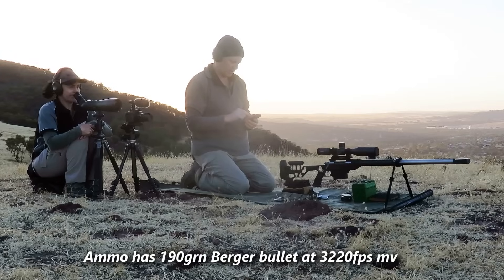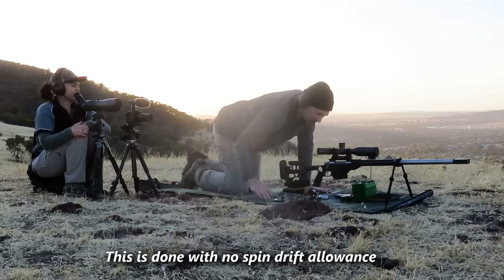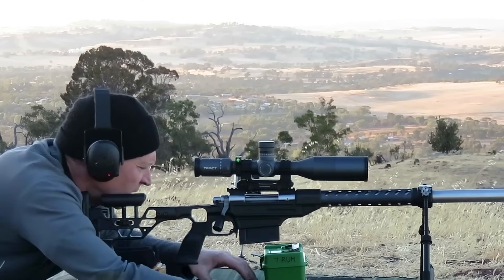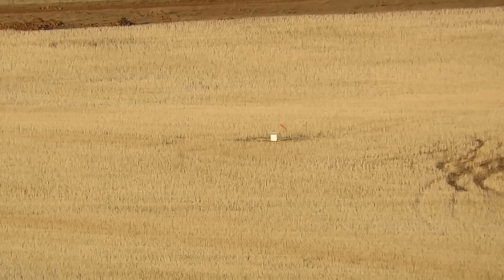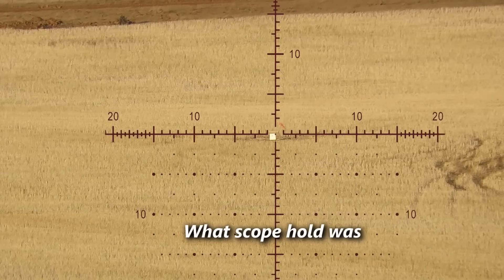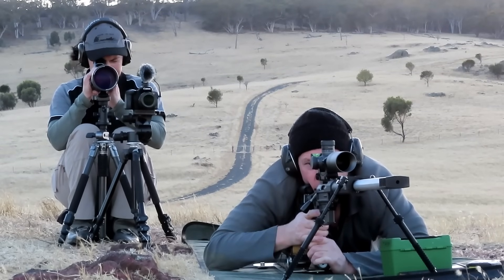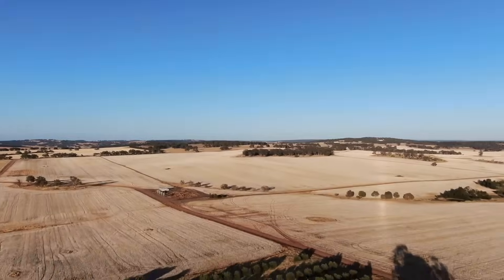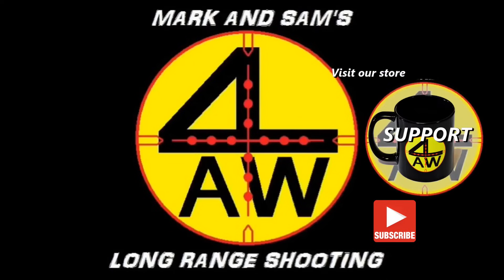7mm Remington Ultra Mag at 3020 yards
Equipment details
Rifle:
Rem700 Long Action, trued and M16 extractor
Sassen 28" 1:9 twist Barrel
GCPD Chassis
Trigger Tech trigger 1.25lb's
ULR 60moa scope rail
ERA-TAC adjustable scope base
TRACT 4-25x50 FFP moa scope
4AW Bipod system and solid Bipod feet
4AW bagrider

Round:
7mm RUM Bertrum Brass
195grn Berger EOL projectiles
ADI 2218 powder
Federal GM Magnum primers
OAL 103mm

4AW V4 Bag Base and Shooting Mat
NightForce TS-82 spotting scope
Canon SX60hs Powershot Long Range camera

4AW V4 Adjustable Bag Base